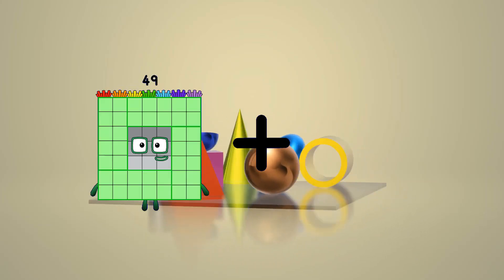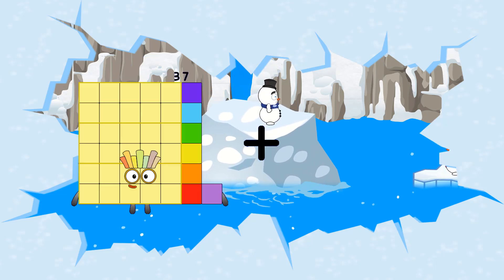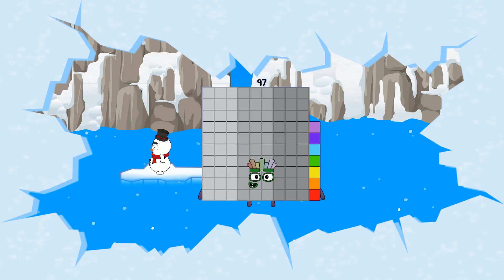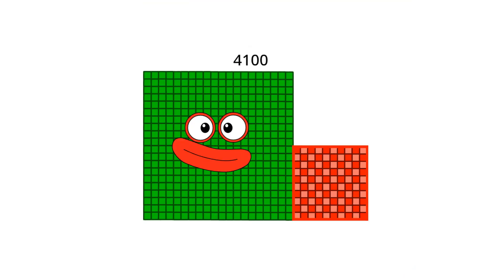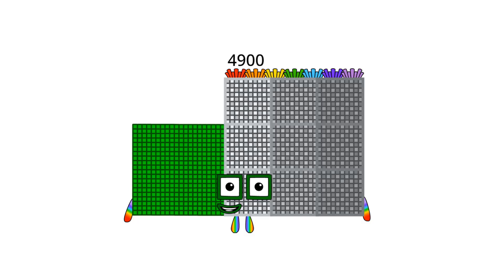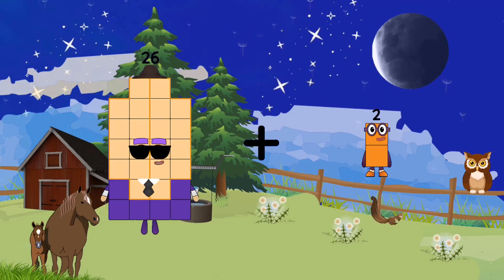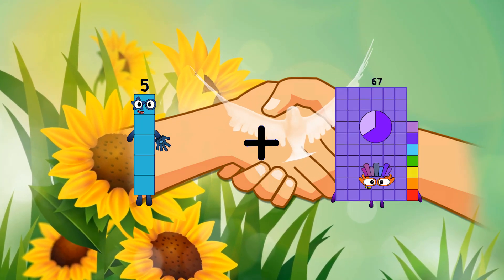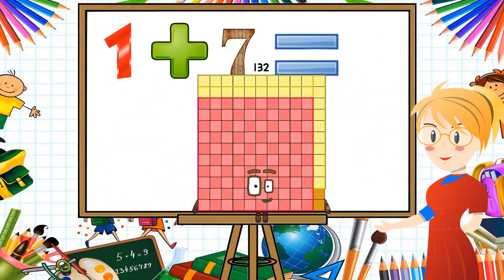Numberblocks Math: Numberblocks Series 7 | Learn To Count Number | LEVEL 1 | #369